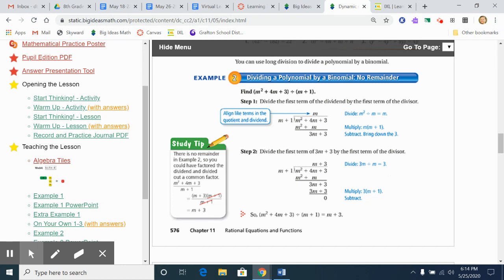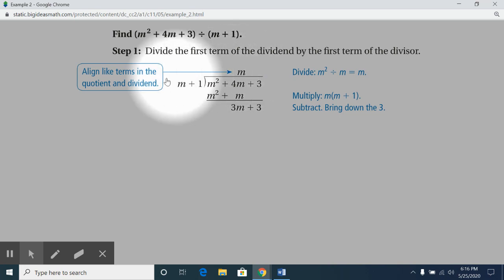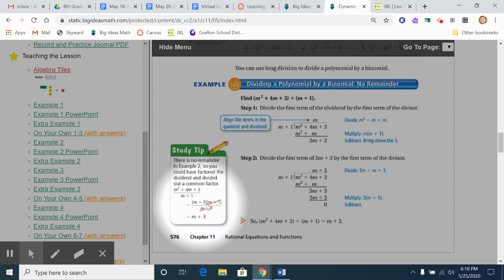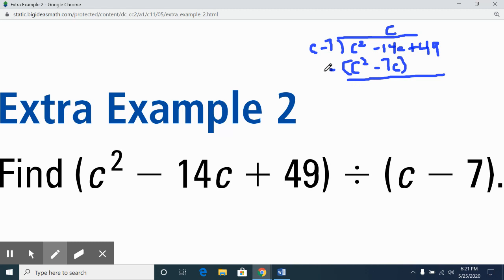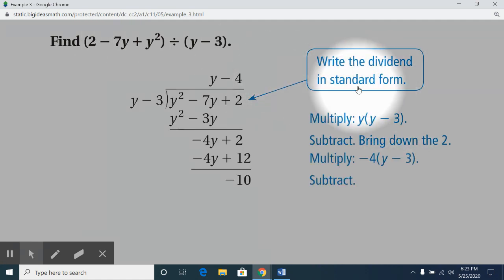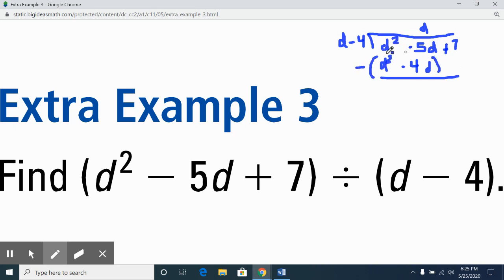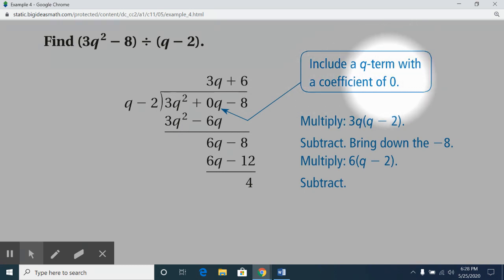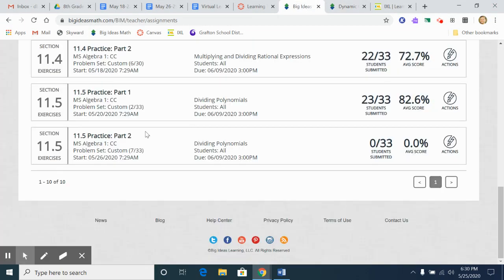Algebra: Lesson 11.5: Part 2